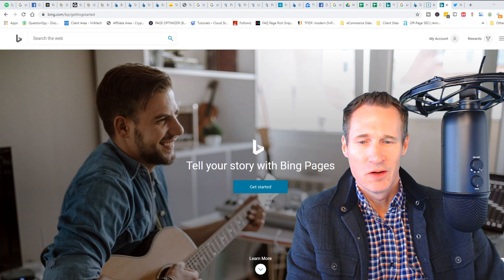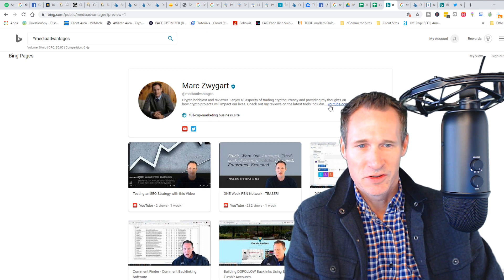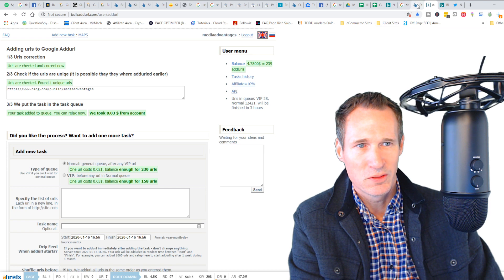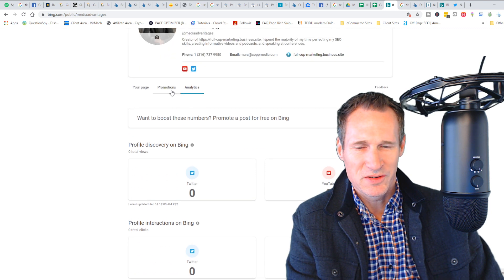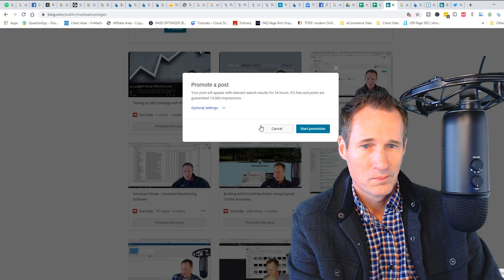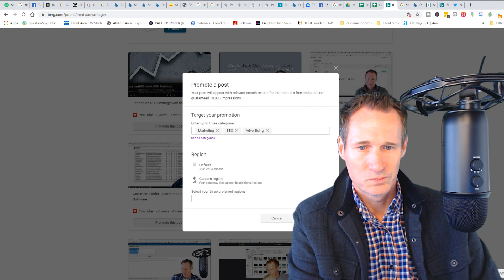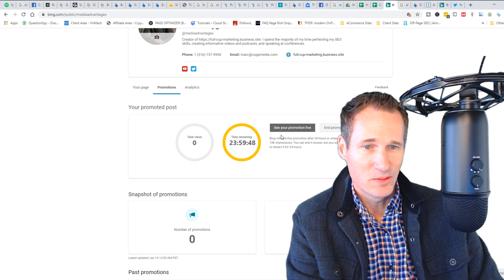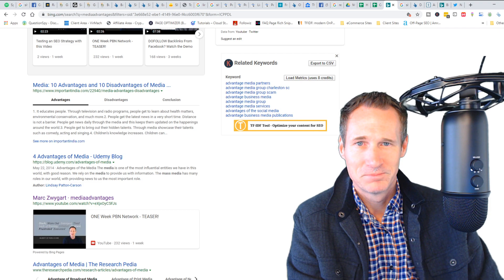Bing Pages - Create, Share and Promote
This video is using Bing Pages. I am currently playing around with the capabilities but I noticed you can get free promotions and dofollow links from this high authority domain.

What Are Bing Pages  00:15
Bing Pages Setup  00:45
How to Optimize Your Bing Page for Business  02:30
Bing Pages for SEO  03:20